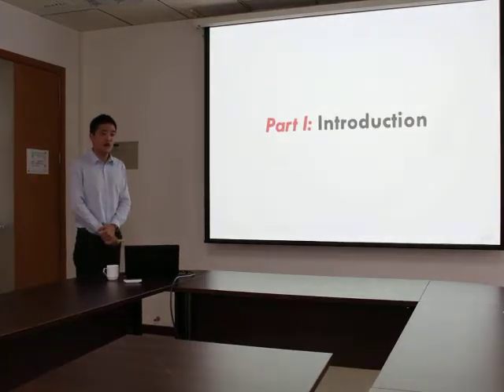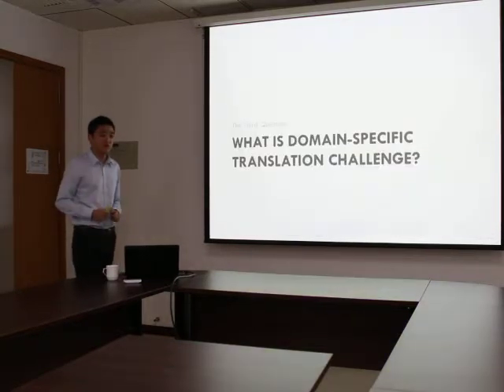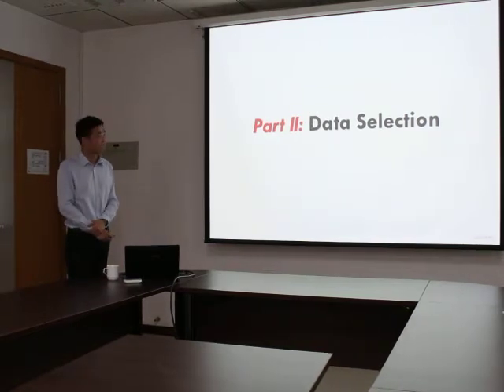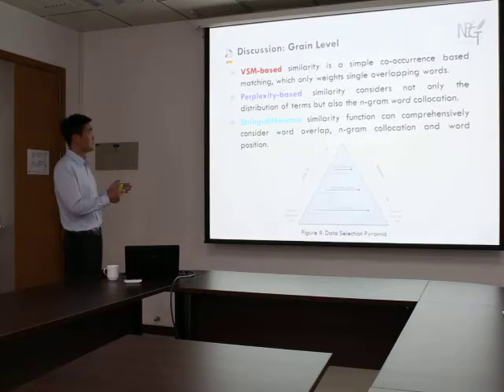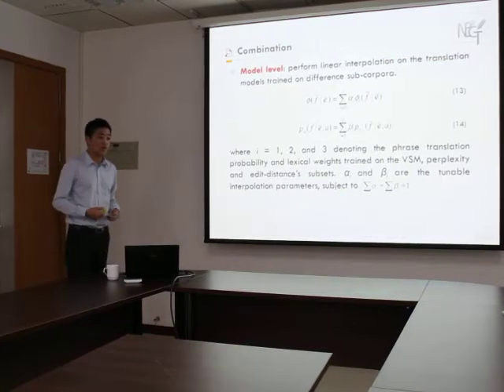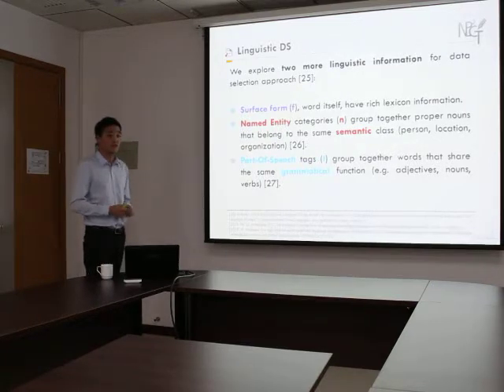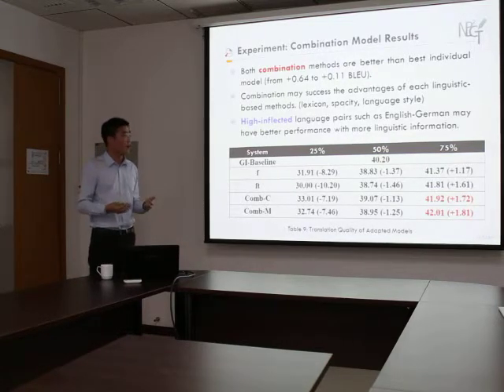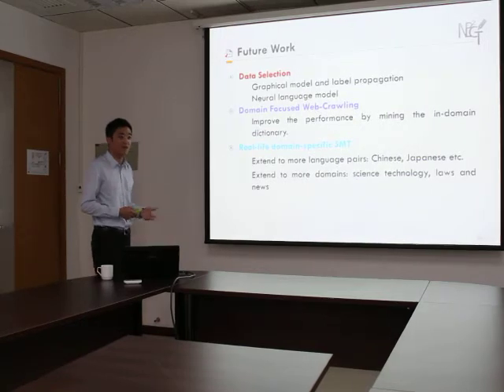Master Defense: Domain Adaptation for SMT - 1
University of Macau, Master Defense, Longyue Wang